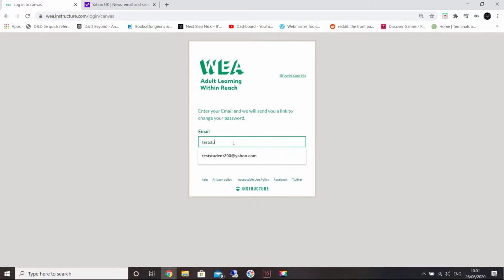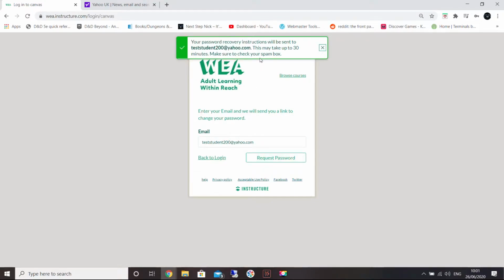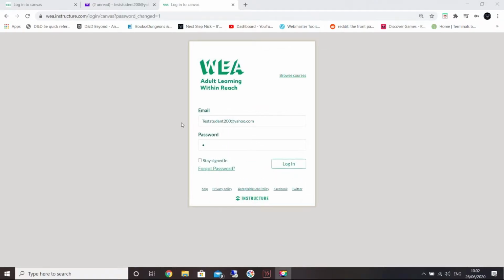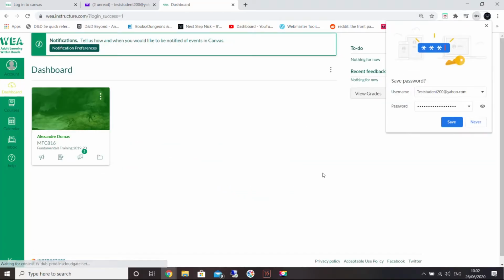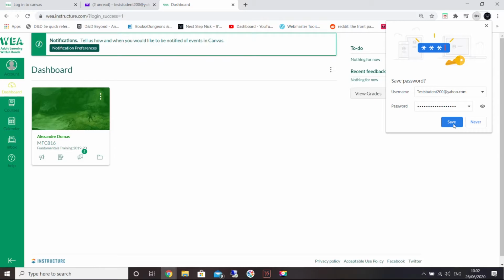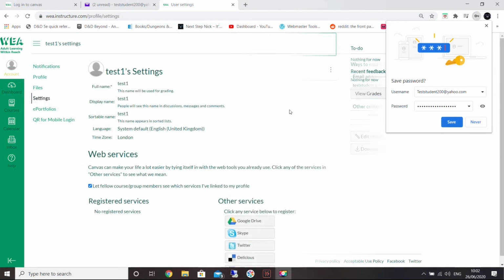Student Support Session: Saving Your Password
In this session, we show you how to save your password.